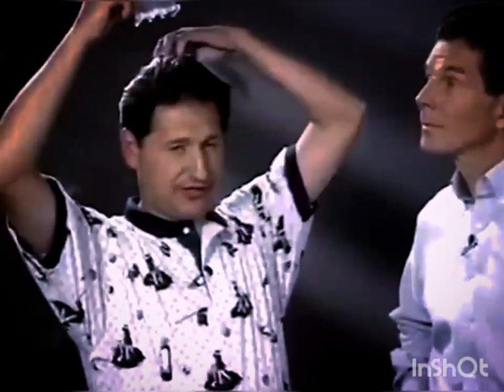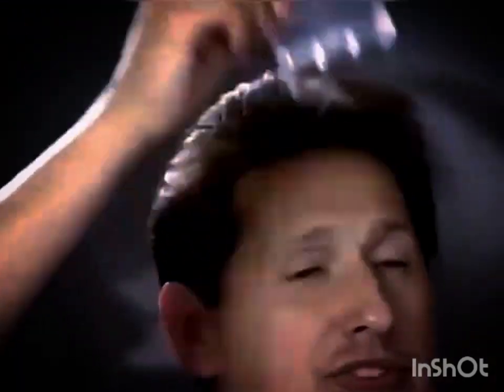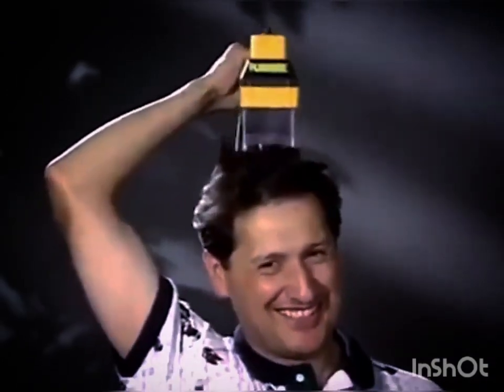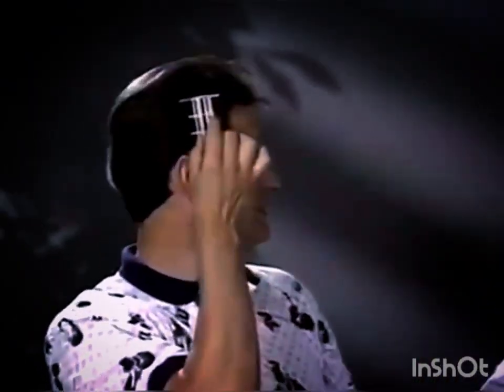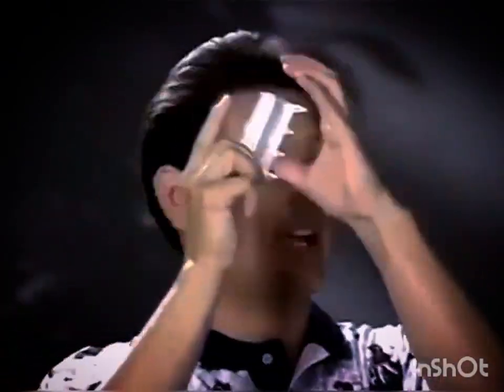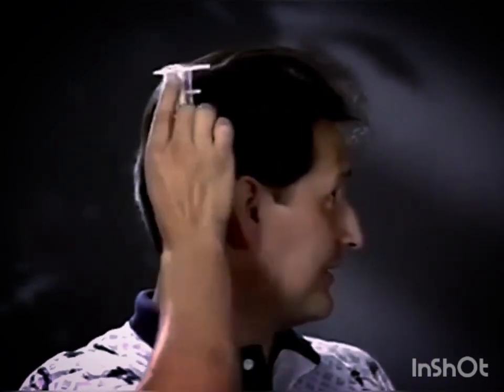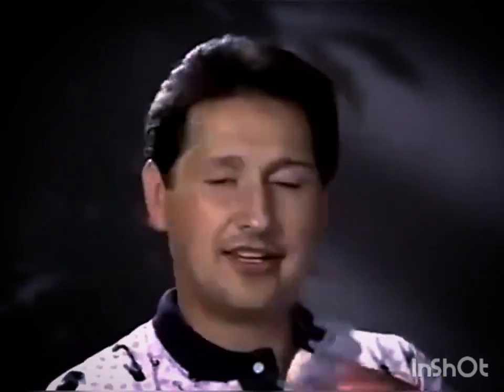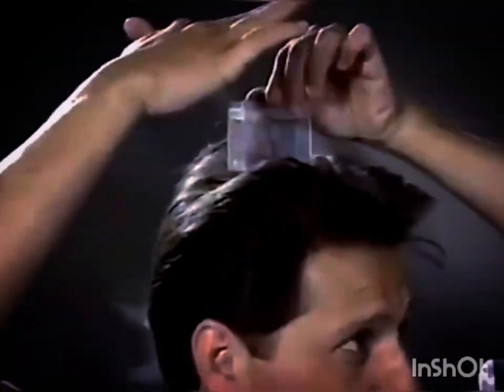Flowbee Styles And Techniques VHS Clip 90s (1994)